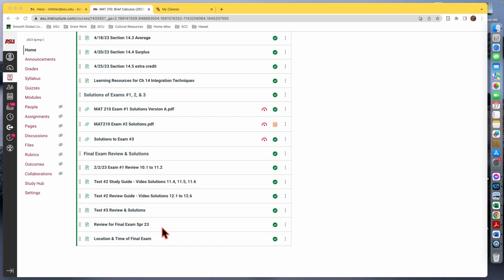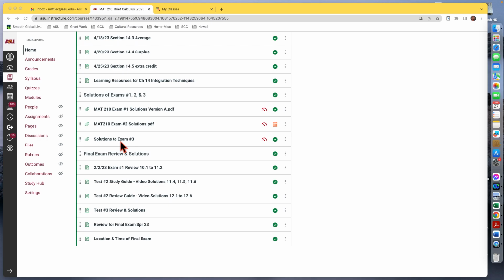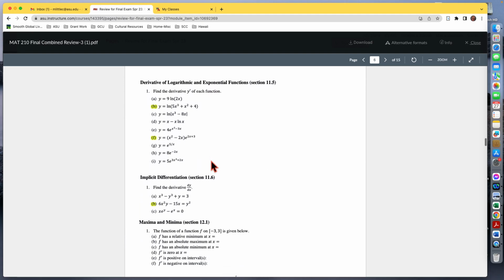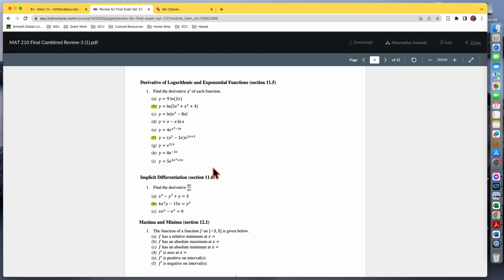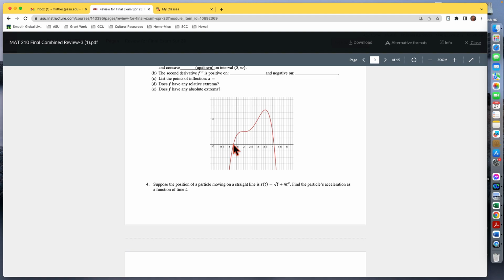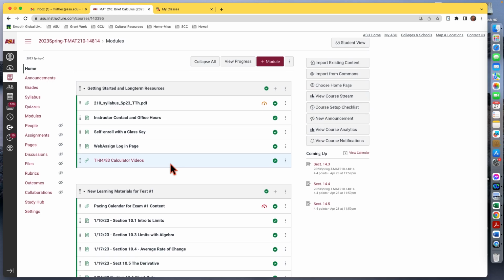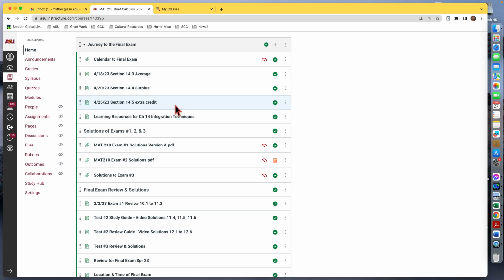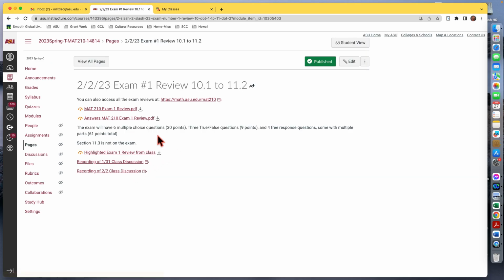MAT210 Final Exam Review